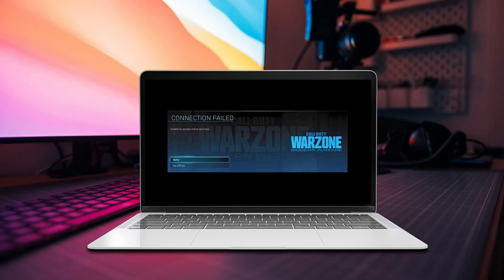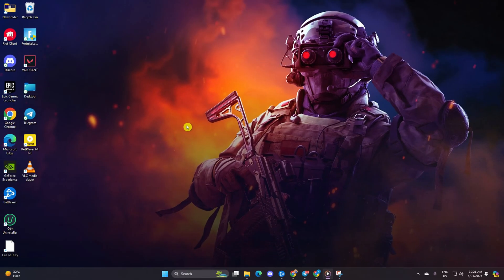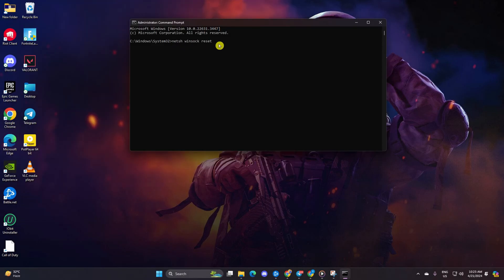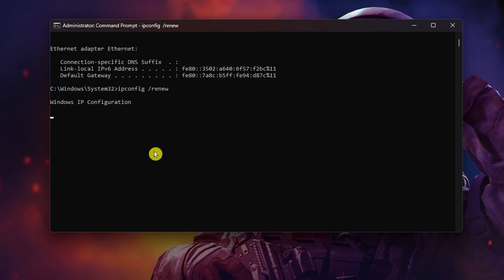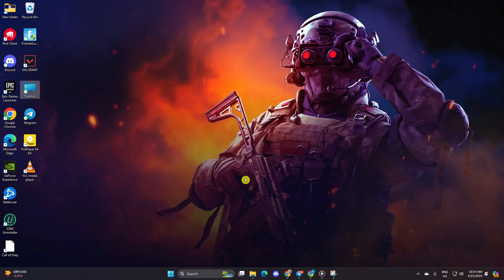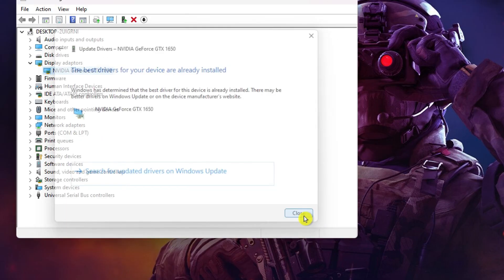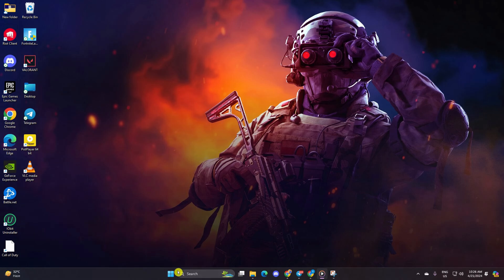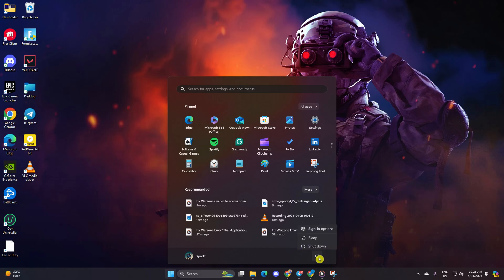How to Fix Warzone PC Unable to Access Online Services | Connection Failed Error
Getting "connection failed unable to access online services" error on COD Warzone PC? Well, no worries! In this video I've covered, how you can solve the Call of Duty Warzone unable to access online services problem on your PC.
You know fixing the "Warzone Unable to Access Online Services" error helps you to access to Warzone's online features. That means you can play with friends, participate in online events, and get the latest updates and bug fixes. Without online access, Warzone becomes a limited single-player experience.

So, just go ahead and watch this video till the end and follow my process to solve COD Warzone online services issue on your PC. Thanks for visiting here!